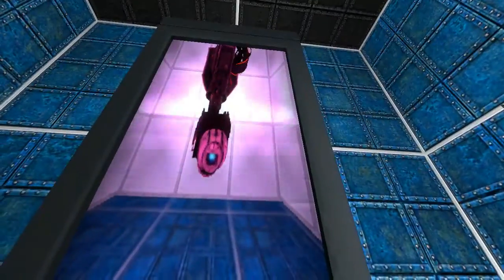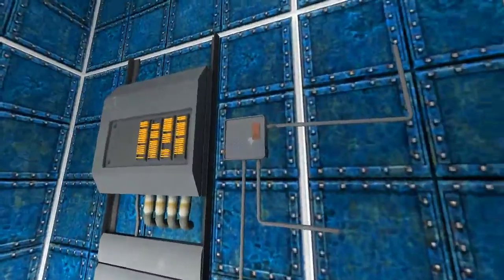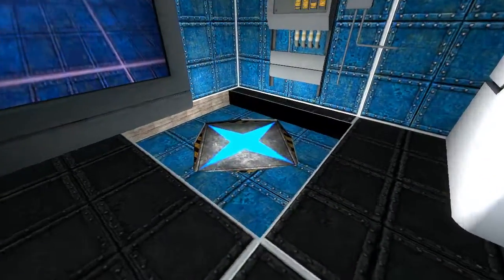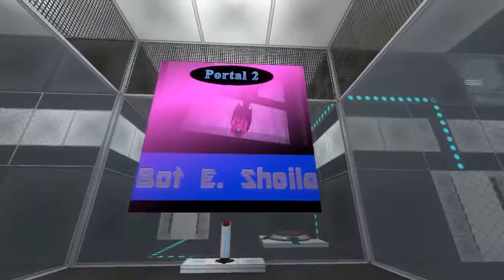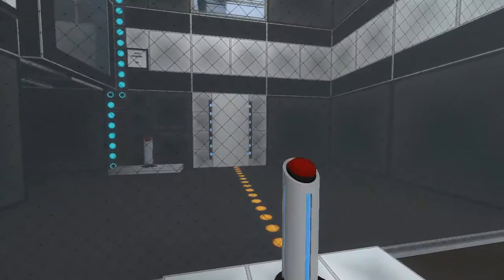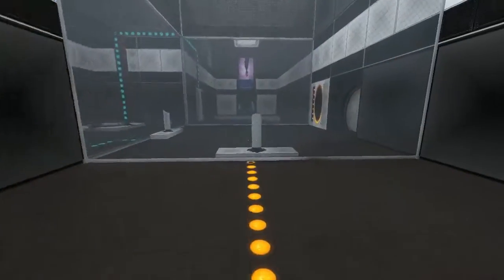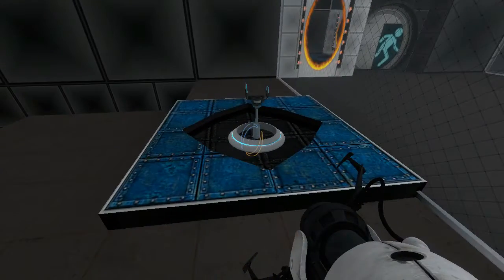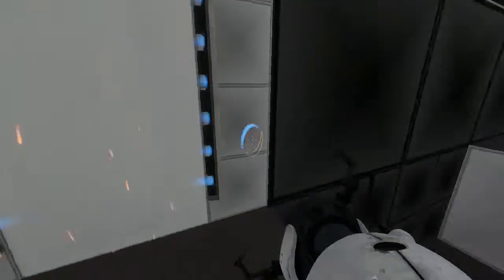Bot E Sheila #0 - Short Awakement - Portal 2 Community Test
Voici une série de map de la communauté Portal 2 nommé "Bot E Sheila, Part 0, Short Awakement".
N'hésitez pas à mettre des critiques constructives dans les commentaires, partager la vidéo et mettre le pouce bleu qui sauve des vies ( ͡° ͜ʖ ͡°) .

🔺Enregistré avec Bandicam, monté avec Wondershare Filmora.🔻

💻Ma config:
◻️ Dell Inspiron N5050
◻️ Windows 10
◻️ 4Go de RAM
◻️ Processeur Intel Core i3